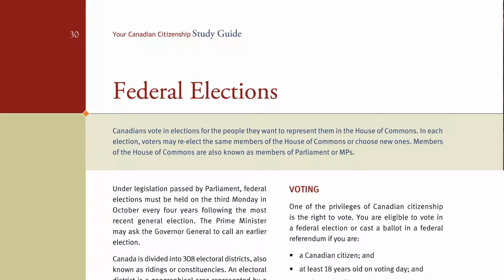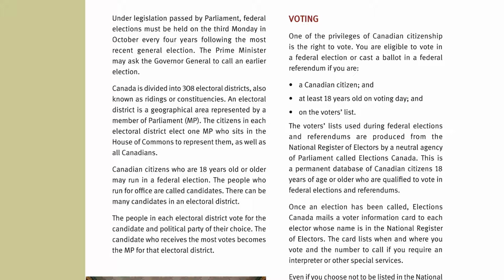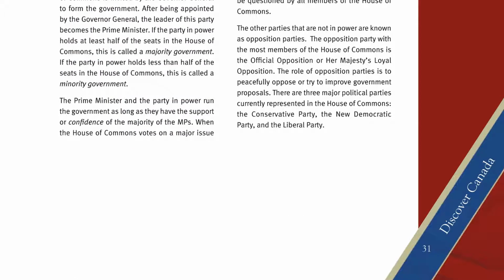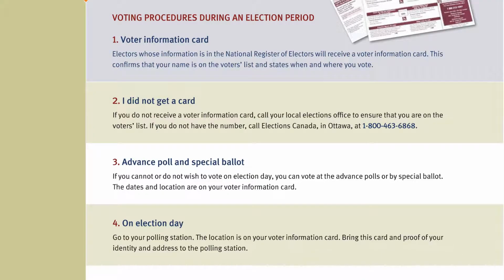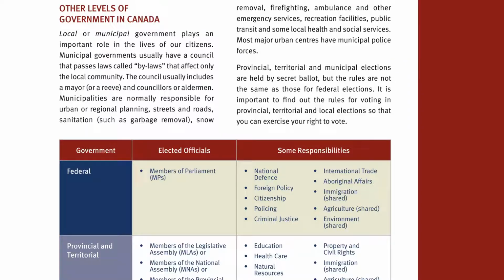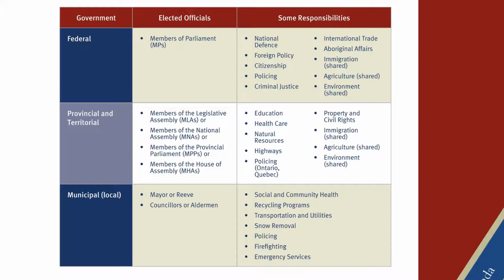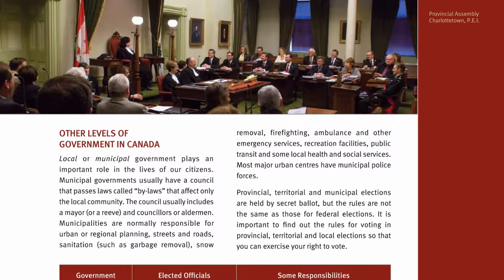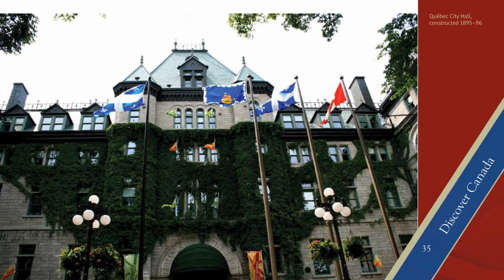Federal Elections: Discover Canada Study Guide Section 6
This is the sixth section of the Discover Canada Citizenship Study Guide.